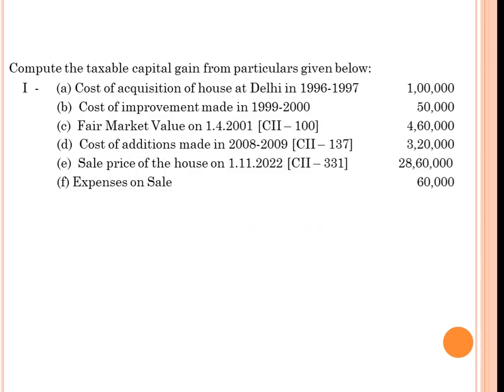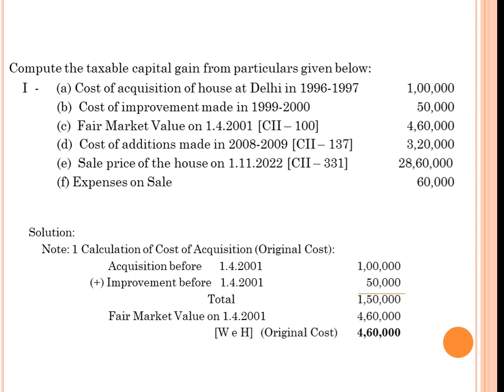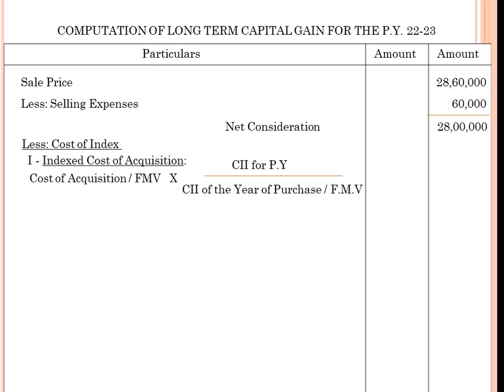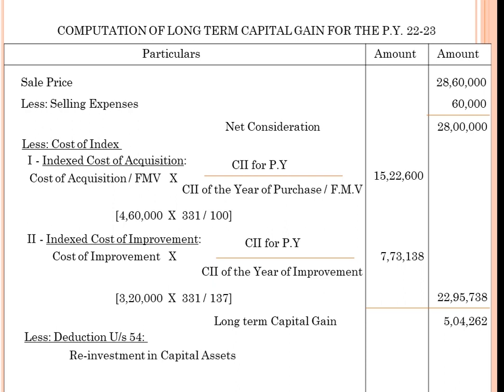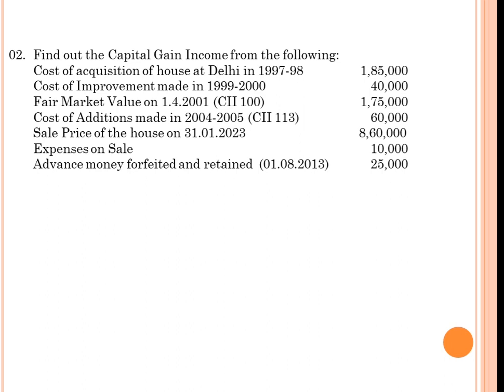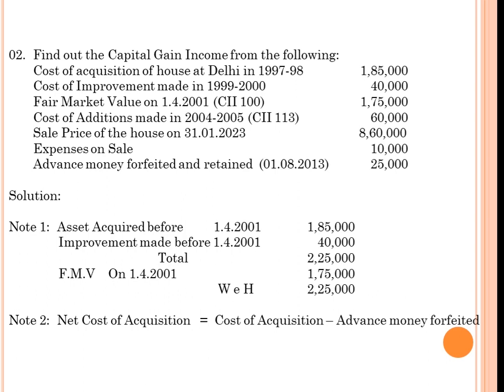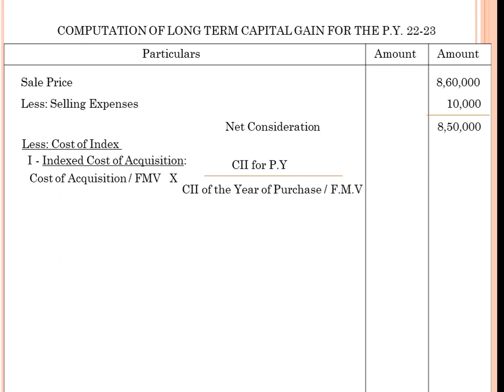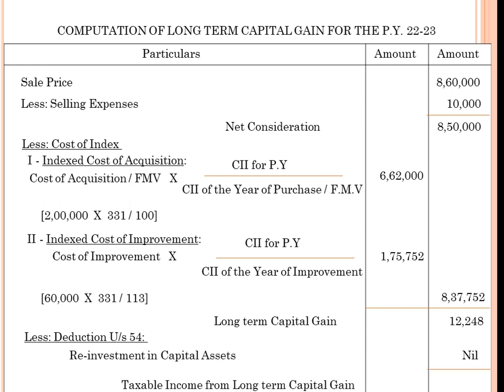INCOME FROM CAPITAL GAIN EXAM EXPECTED PROBLEMS